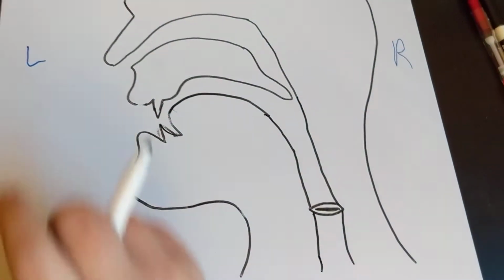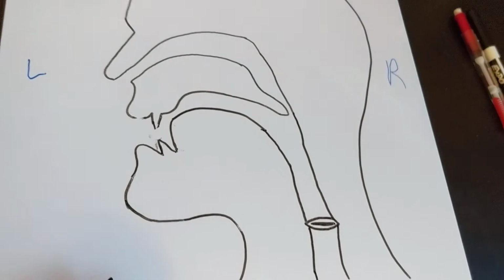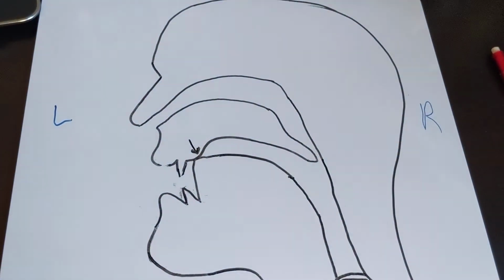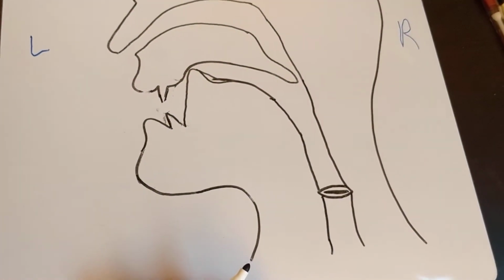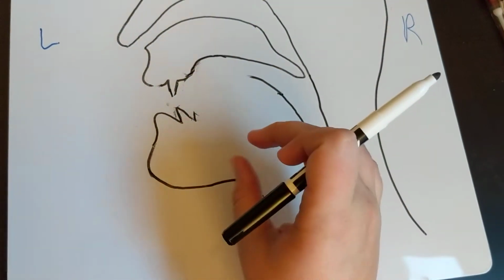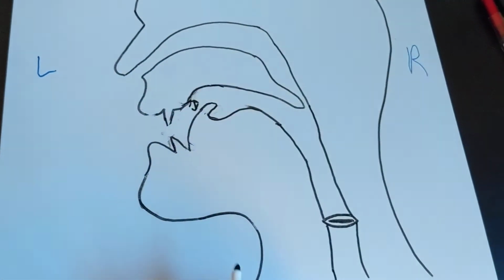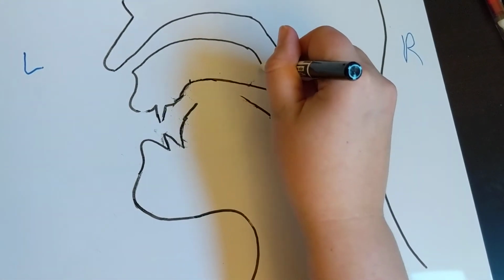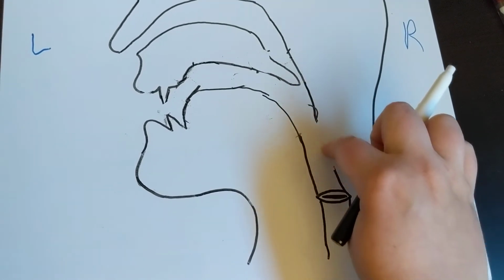Place of Articulation Tutorial